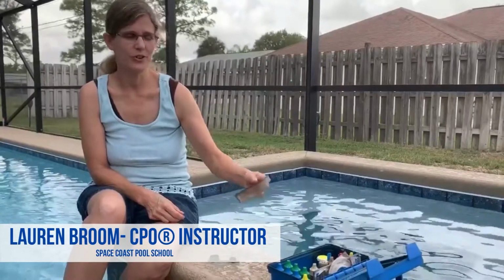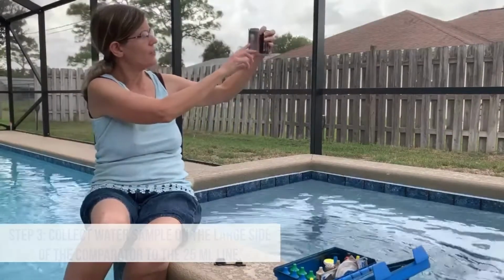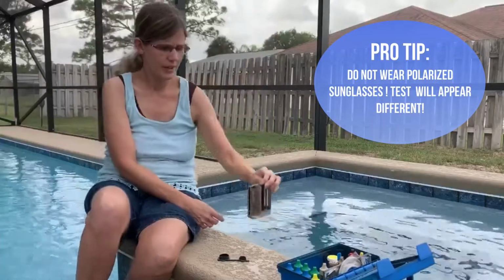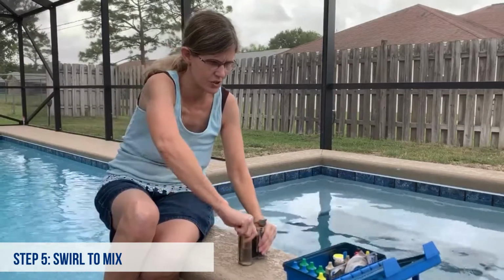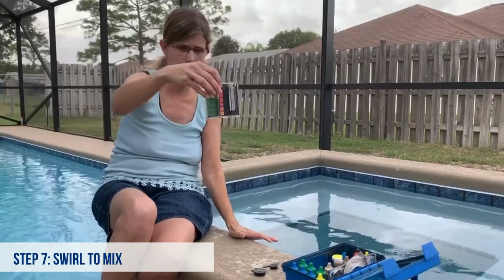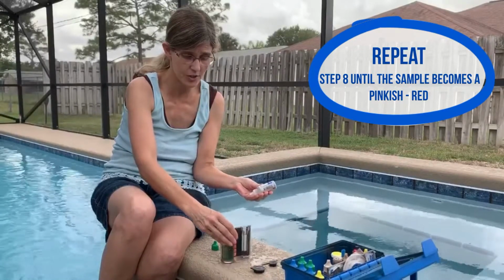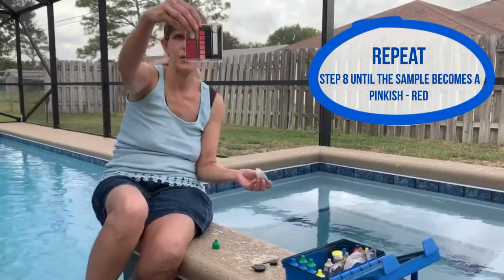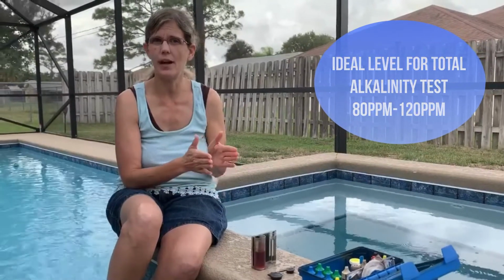Total Alkalinity Test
This video instructs pool operators on how to properly test for total alkalinity using their pool test kit.